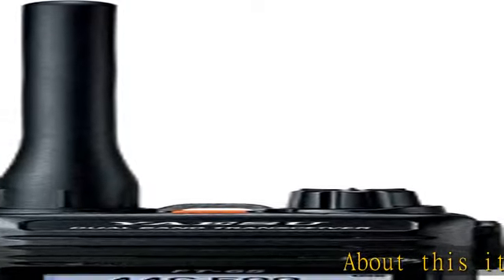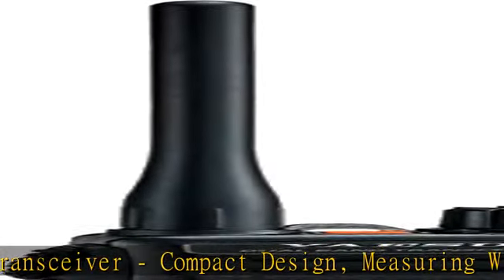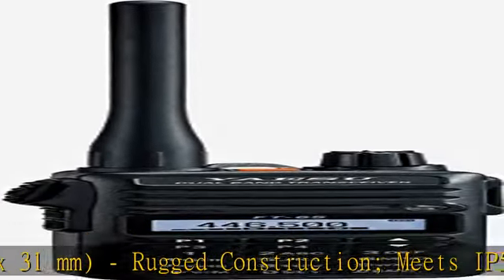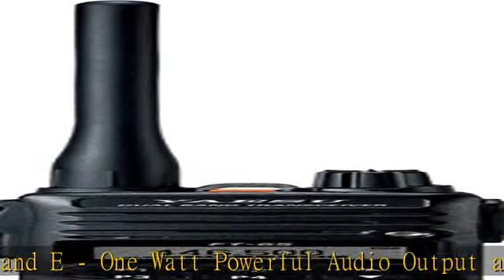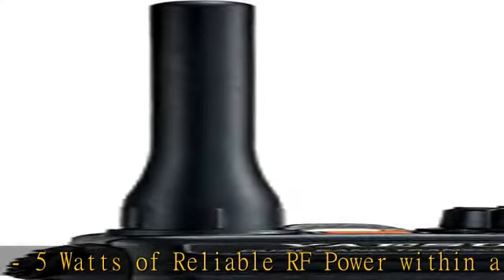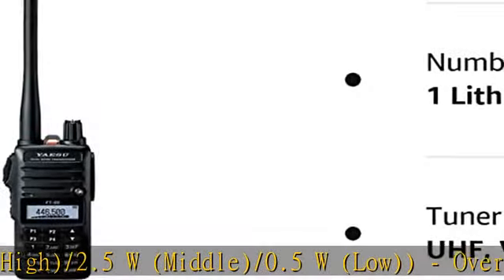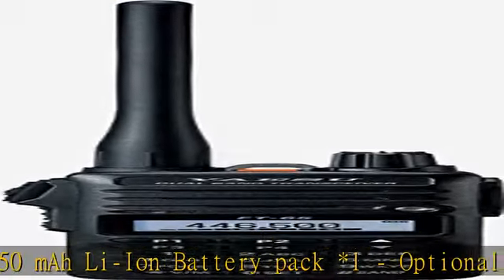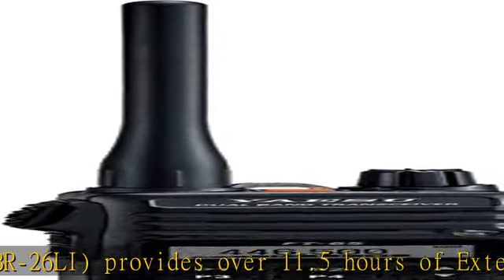Yaesu Original FT-65 FT-65R 144/440 Dual-Band Rugged & Compact Handheld Transceiver, 5W - 3 Year Wa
Yaesu Original FT-65 FT-65R 144/440 Dual-Band Rugged & Compact Handheld Transceiver, 5W - 3 Year Warranty